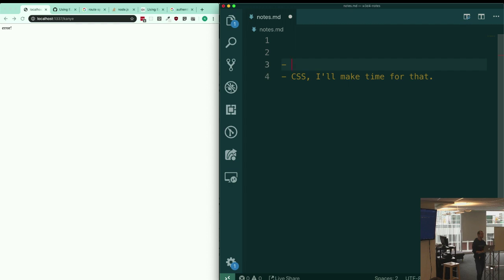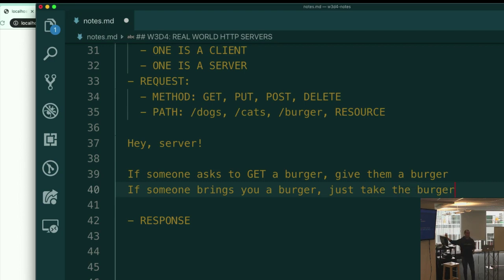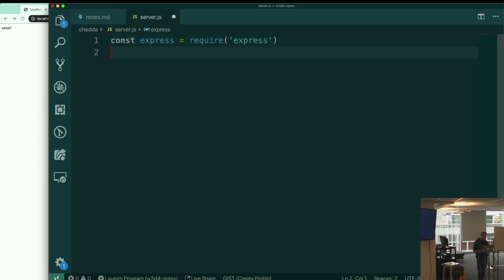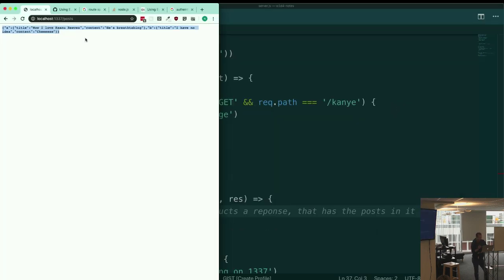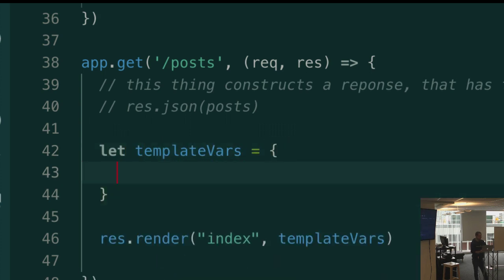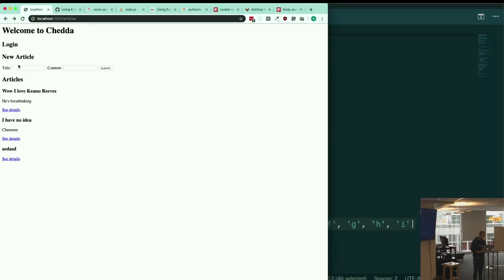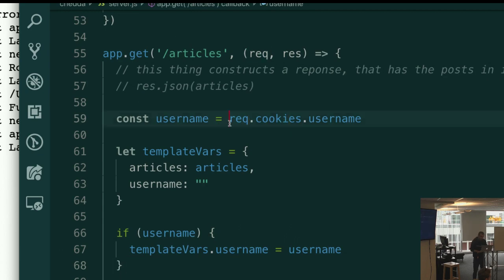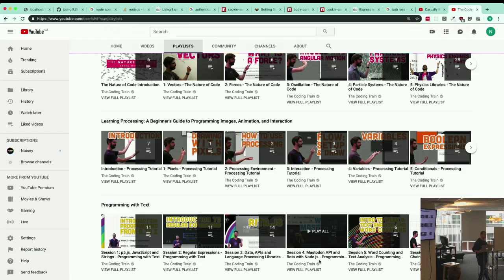W3D4 - More Express w/ Nima